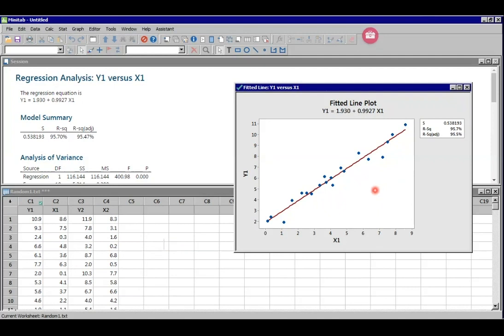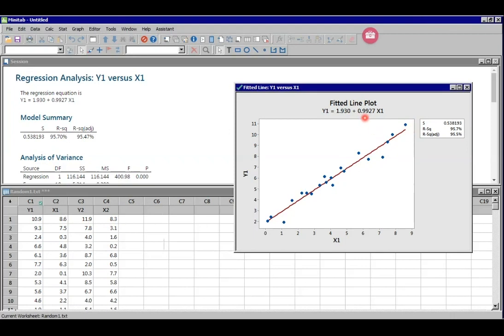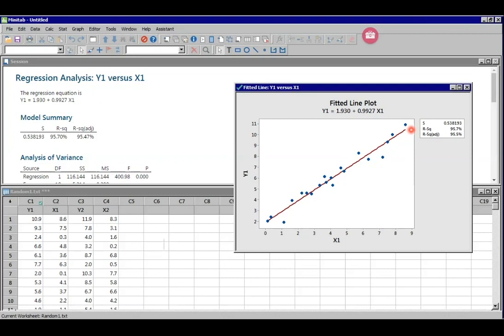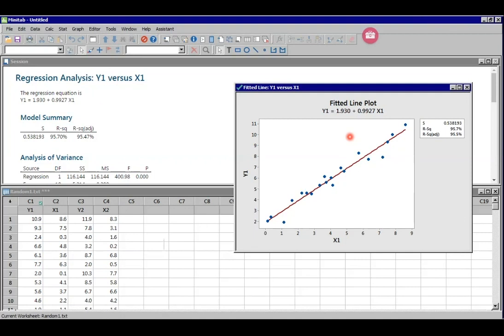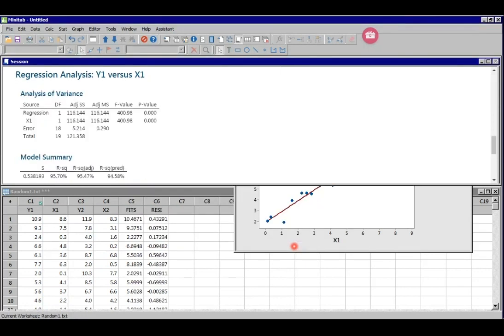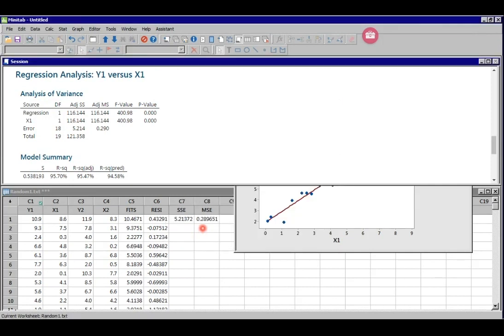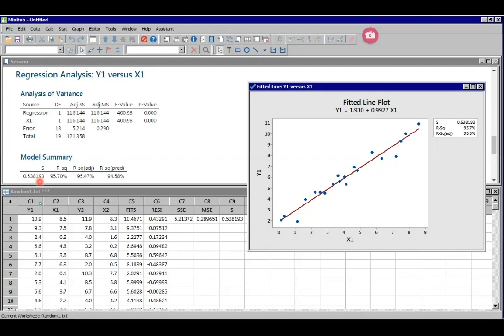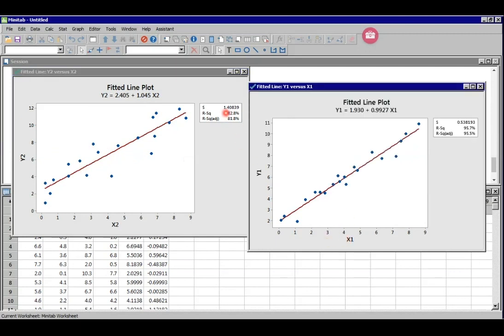501 SLR MSE